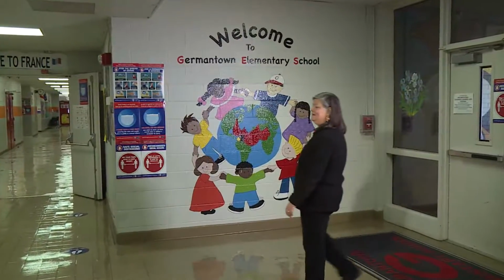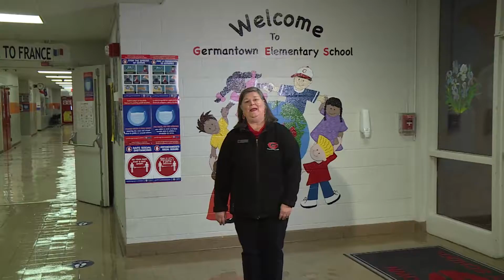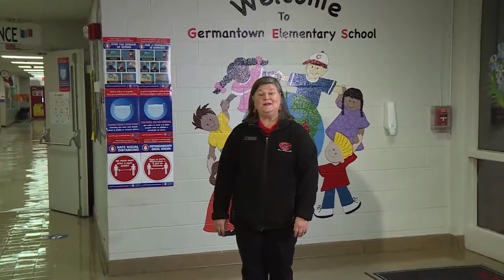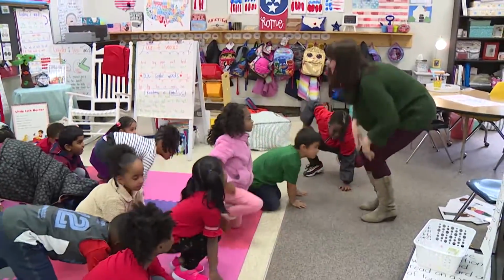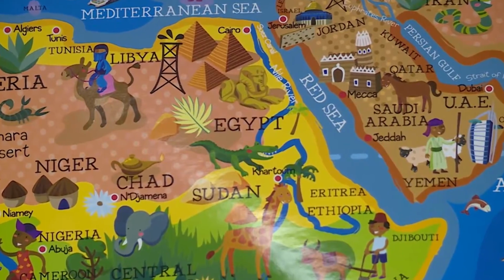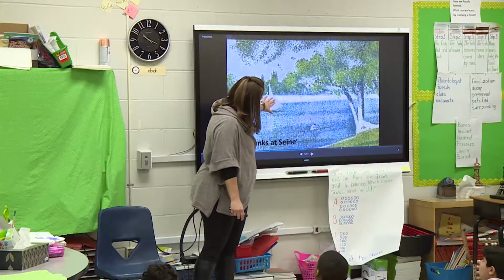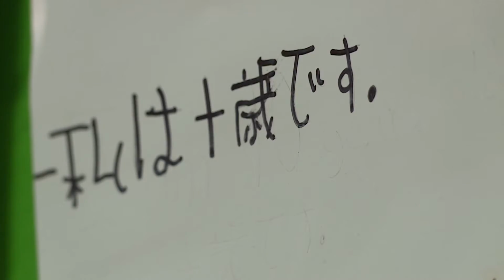GES Open House Video